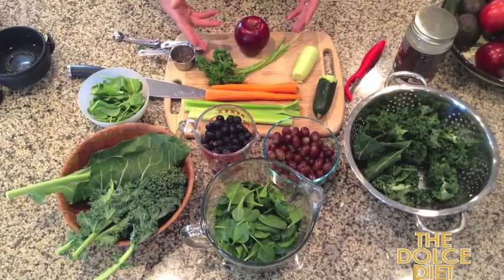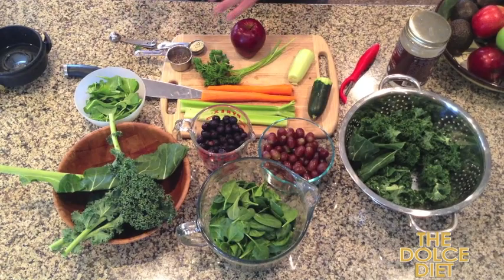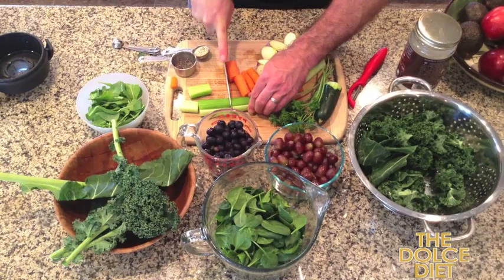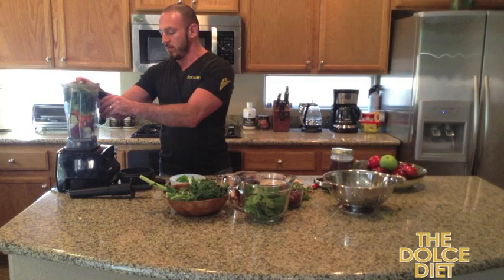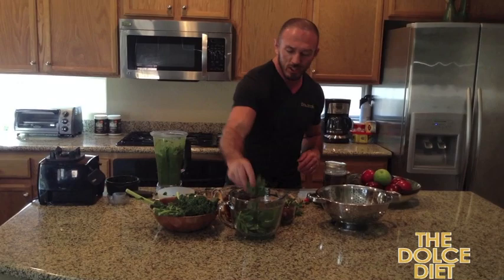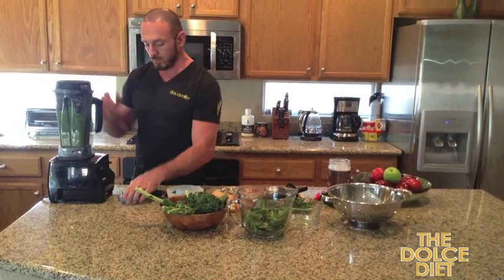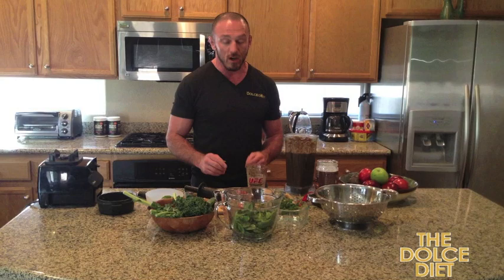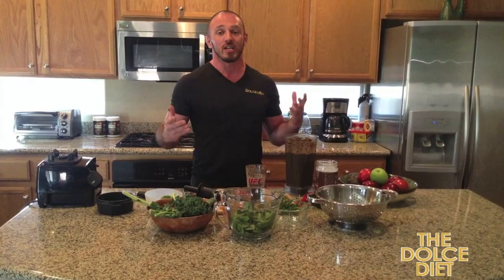In the Kitchen with The Dolce Diet: The Purple People Cleaner